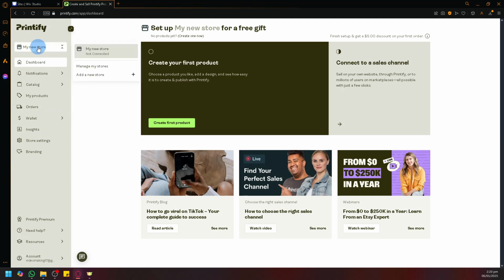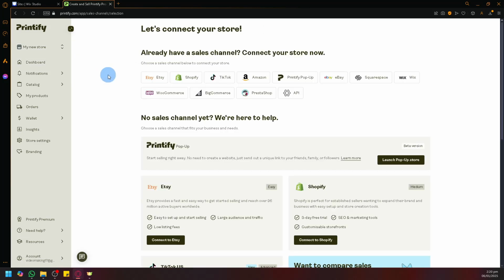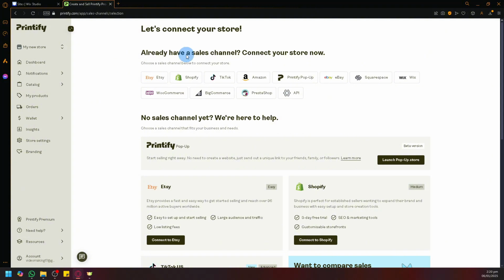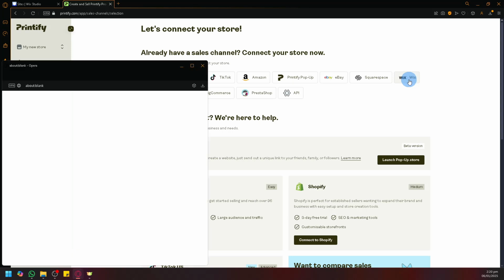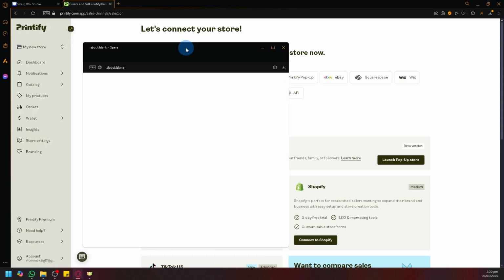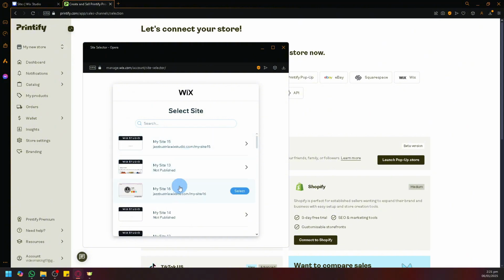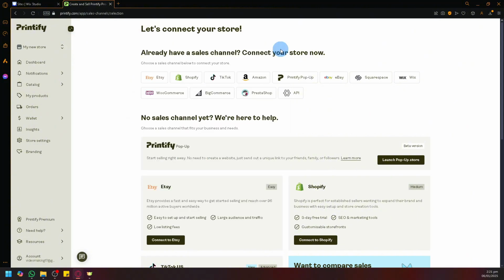How to Connect Wix to Printify (Best Method)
Learn how to easily connect Wix to Printify with the best method in this video tutorial. Start selling custom products on your Wix website today!